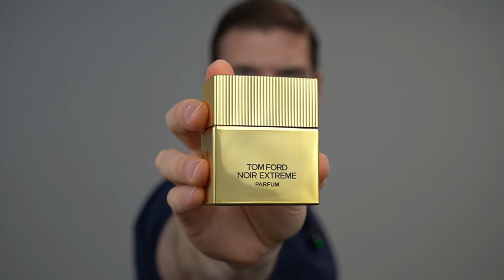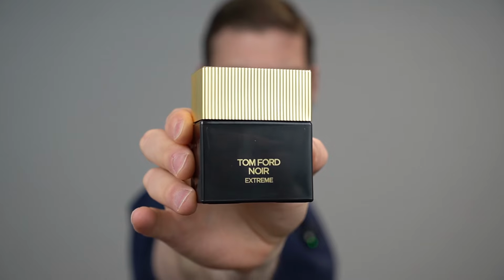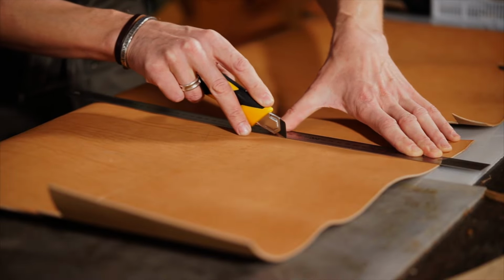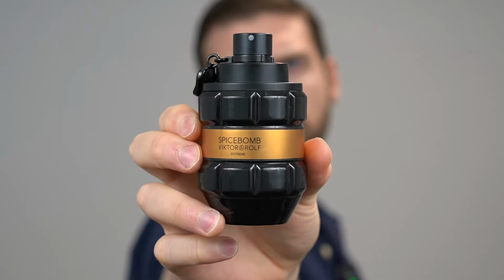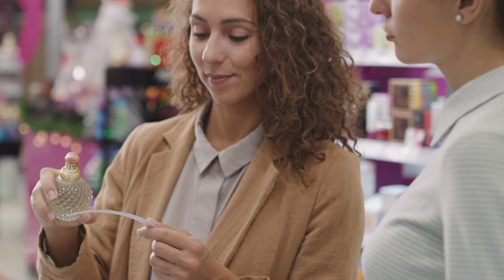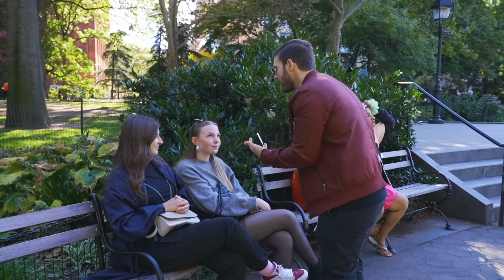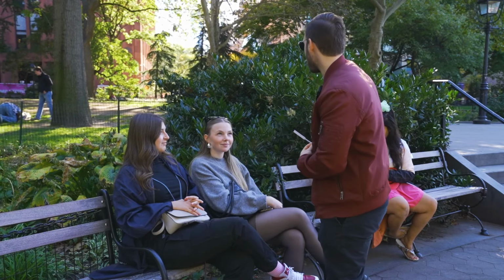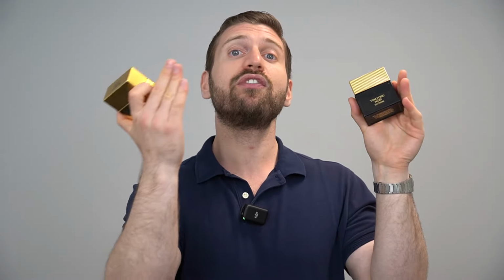Before You Buy Tom Ford Noir Extreme Parfum (in Depth Review With Womens Reactions)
We're back with another review and this time it's a highly requested review! Tom Ford Noir Extreme Parfum. We're going to cover many things including the scent profile, performance, versatility and of course, we're going to take it to the streets to see what women think of this fragrance. I hope you guys enjoy this review, I left links below to purchase the fragrances mentioned in the video, links to other related content and timestamps.

Timestamps:

Intro: 00:01
Scent Profile: 00:23
Performance: 02:53
Versatility: 03:51
Womens reactions: 05:00
Studio Analysis: 15:28
Final verdict: 16:10